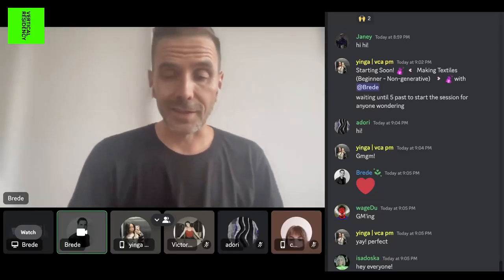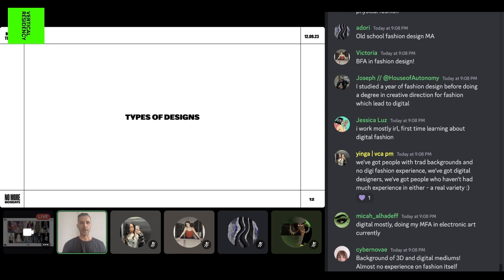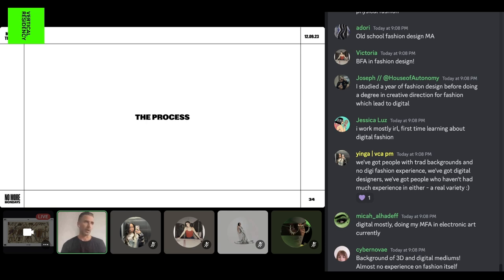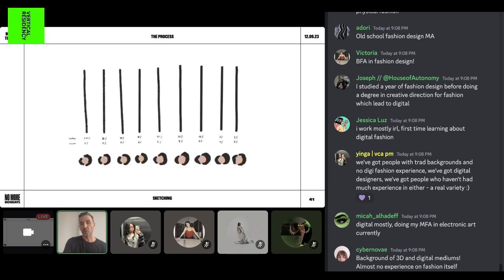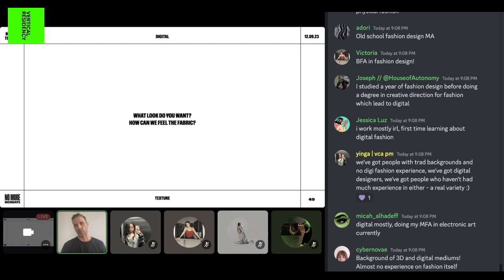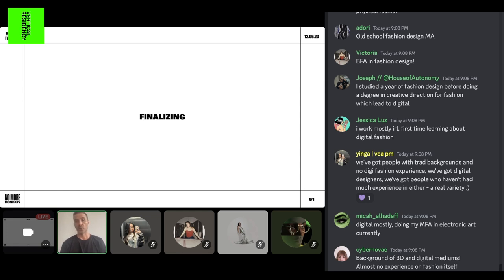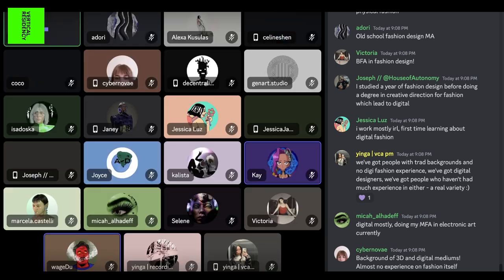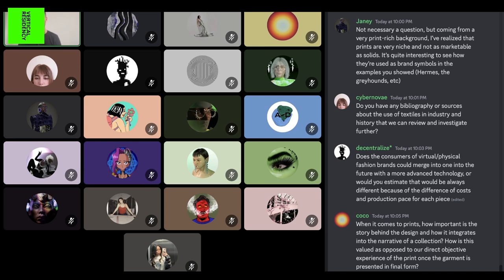Making Textiles (Beginner/Non generative) | 7th Cohort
Brede Rørstad is the co-founder of No More Mondays, a creative studio in Paris working with luxury brands like Loewe, Celine and Courrèges. He is a classically trained composer and conductor and in addition to a career in music, he has worked in marketing and multi media experience design before entering fashion.

Quick Class overview:
- brief history of textile design
- why textile designs?
- overview of different types of prints
- the idea - storytelling
- research, sketching, composition
- editing
- finalizing - how to use the print

The mission of the VerticalCrypto Art Residency program is to democratize access to knowledge by providing free educational programs dedicated to creators of all kinds in the fields of NFTs, Crypto Art, Web3 and the metaverse.

These programs are committed and devoted to supporting, uplifting, educating and providing the tools and resources to empower creators and artists around the world on metaverse and NFT-native skills.

VerticalCrypto Art is a leading web3 platform for art & culture.

We elevate the metaverse art & culture ecosystem through curated sales, exhibitions, content and advisory. We redefine contemporary culture by empowering & elevating the web3 art & ecosystem.